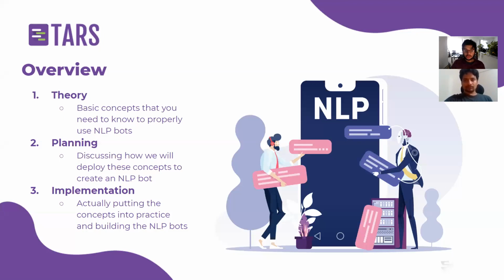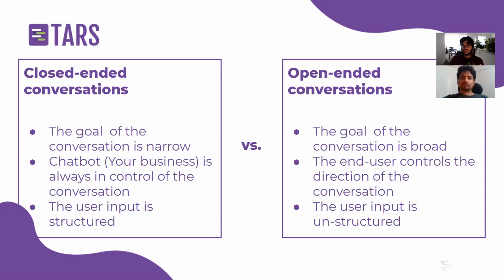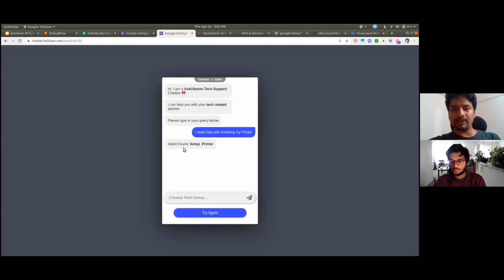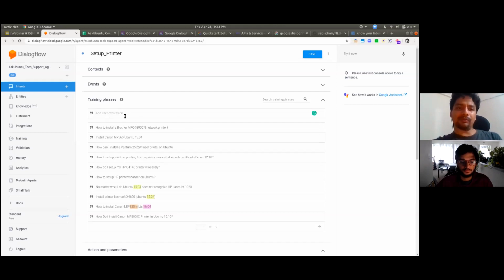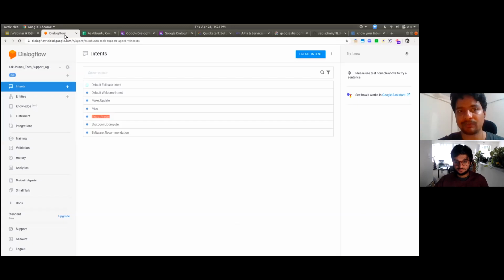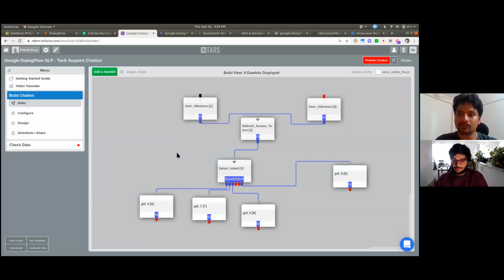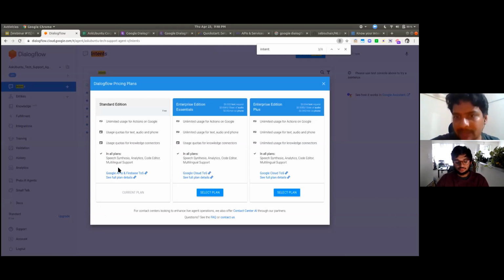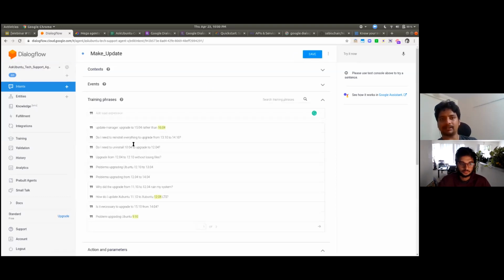How To Create An NLP Chatbot Using Dialogflow And TARS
Most digital marketers expect that their first chatbot is going to be like  Jarvis from Iron Man, except that instead of  helping Tony Stark beat the bad guys, it is going to craft customized sales pitches that convert prospects into high-quality leads⚡️

Unfortunately, the technology isn’t quite at that level yet. We simply aren’t at the point where we can make the ultra-intelligent bots that Hollywood has been showing us for decades😢

But that doesn’t mean that we can’t have some fun while we wait😎 Natural Language Processing (NLP) engines have made some serious strides in recent years and while they won’t pass the Turing test any time soon, they can do wonders in improving your leadgen process📈

In this webinar we will show you how you can integrate Google’s Dialogflow NLP engine💬 into your TARS chatbots🤖 to create personalized leadgen flows that convert better quality leads.